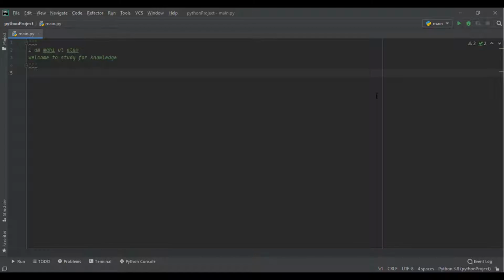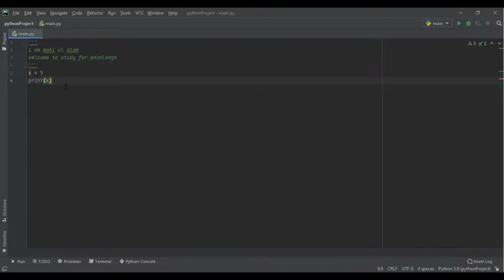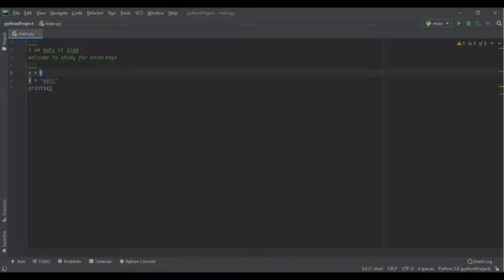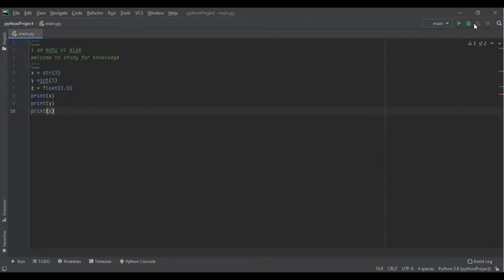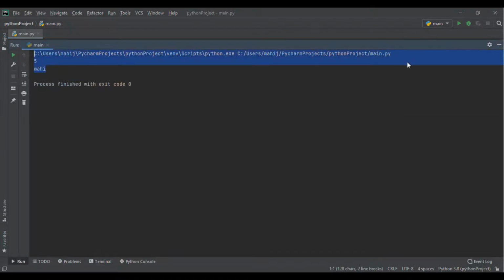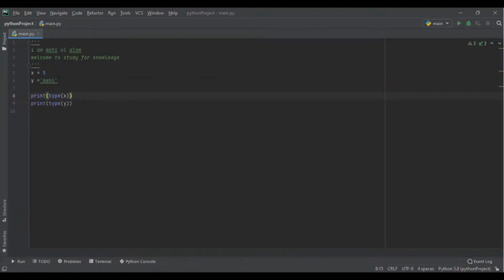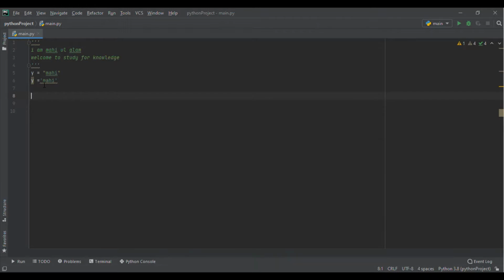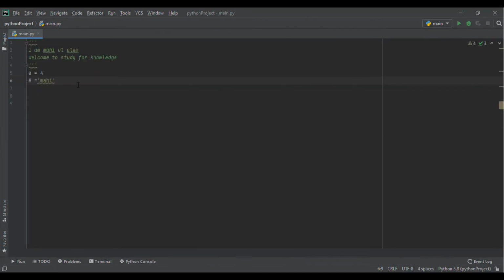python with mahi {variables }[study for knowledge ]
___HI__
I am mahi ul alam
this video made for python user
this video topic is variables
and
if you like this video like it
you can follow on our facebook group